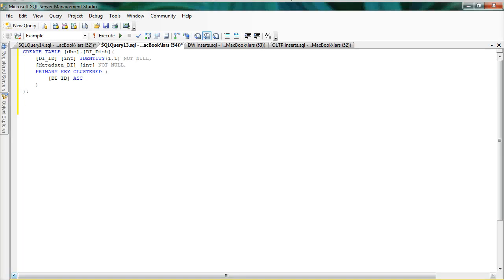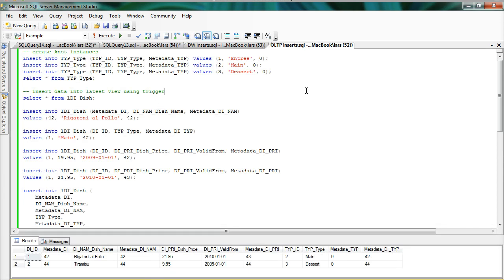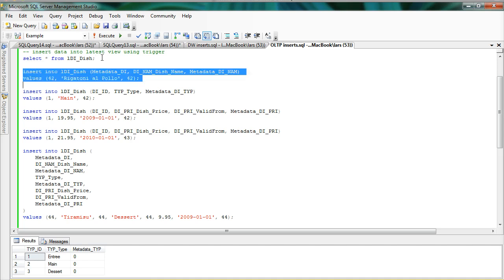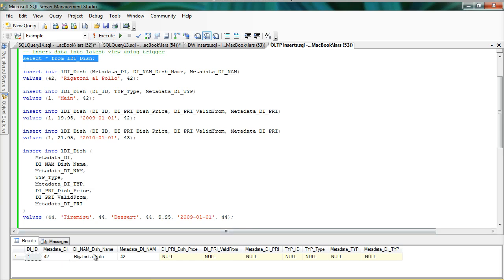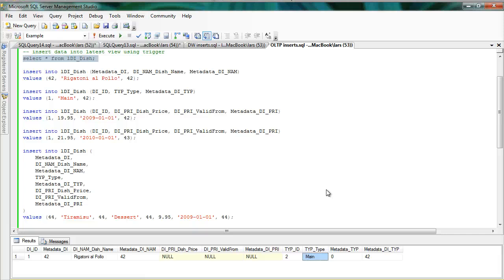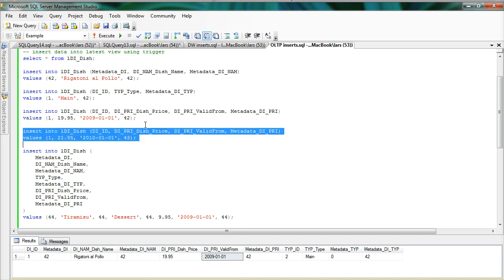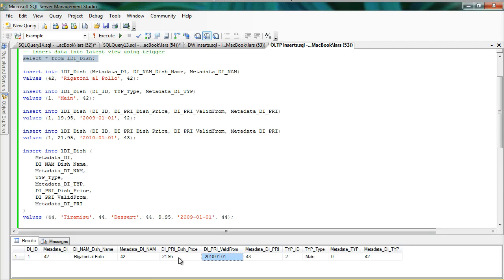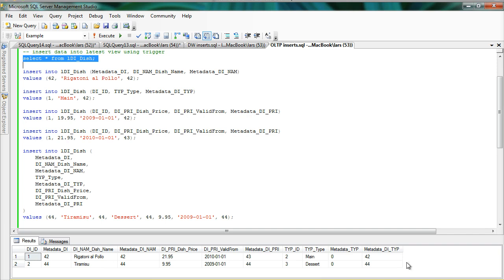Inserting data for an OLTP environment